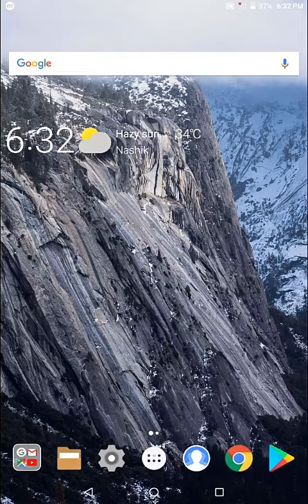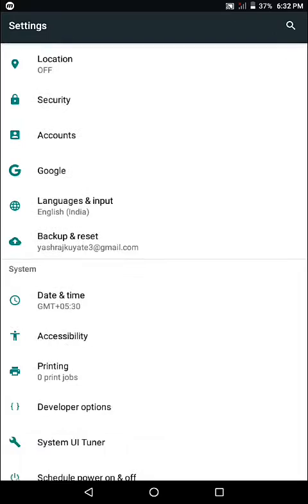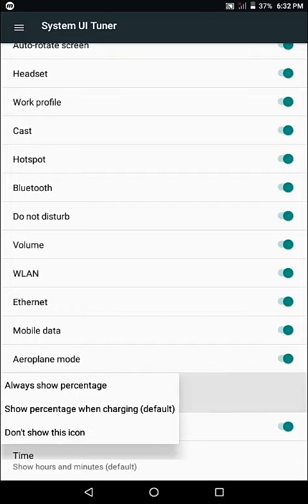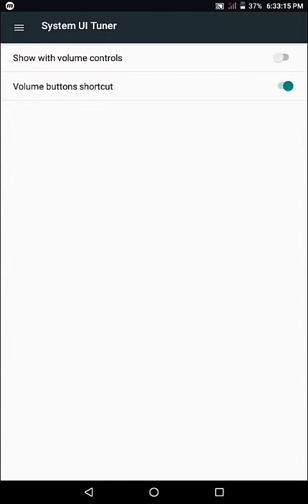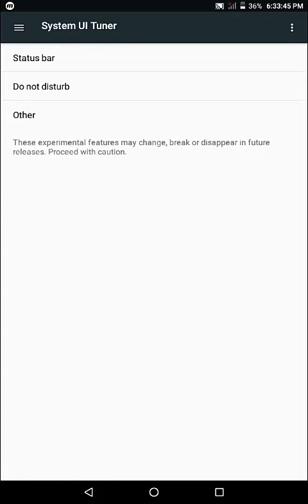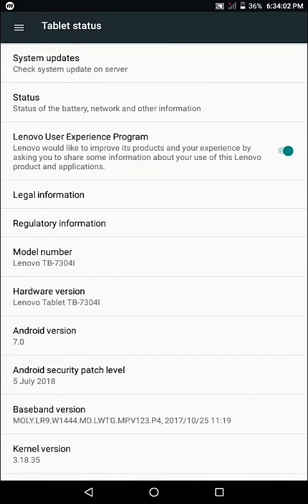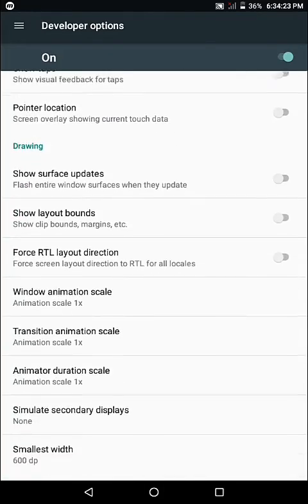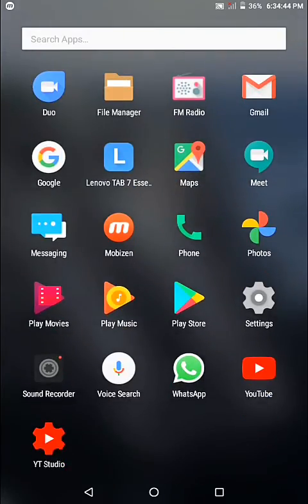Tips and tricks for the smartphone😎😎